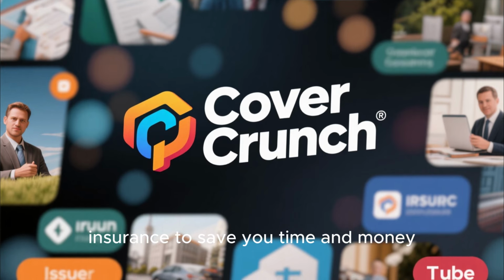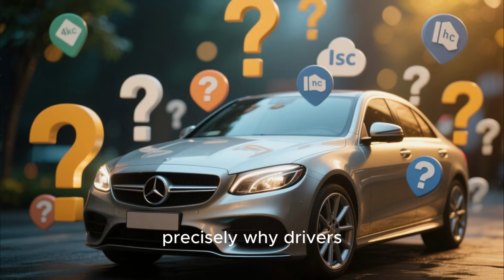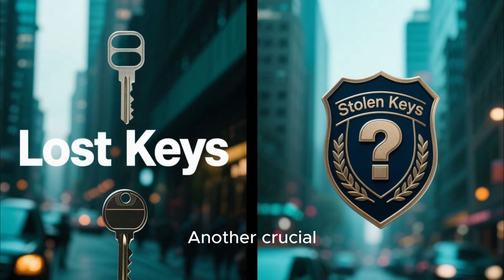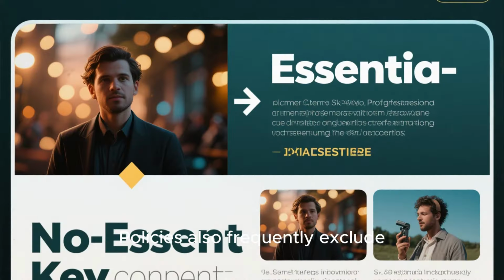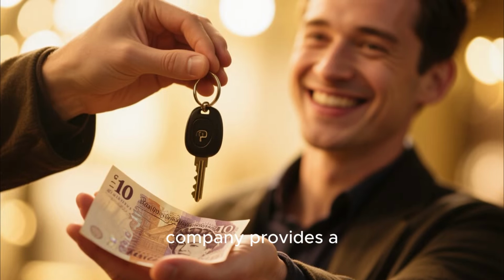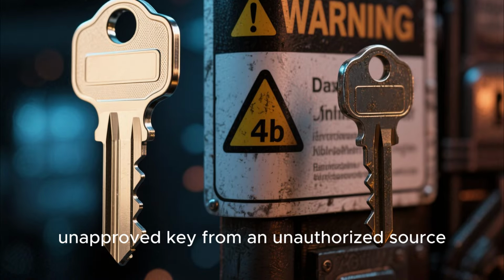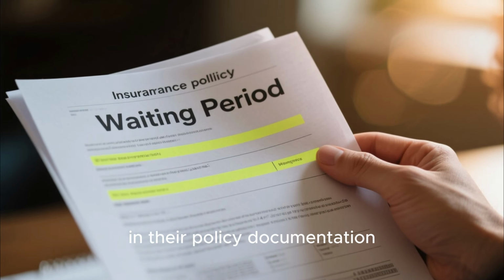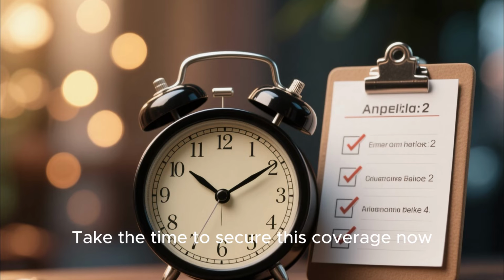BEST UK Motor Insurance: High-Value Key Protection Policy Claims Review & Guide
Stop car security panic now: This video details UK Car Key Insurance Cover, the essential policy add-on protecting your No Claims Discount (NCD) and safeguarding against the complexity of modern vehicle key loss or theft. Learn the seamless claims process for immediate high-tech key replacement and full lockset reprogramming, ensuring maximum vehicle security and complete peace of mind with expert national protection service.

Plus, protect yourself against service failure! We run the ultimate CLAIMS PROCESS SHOWDOWN: DIRECT LINE vs AVIVA UK! We reveal which insurer actually offers the fastest PAYOUT SPEED, stronger REPAIR GUARANTEES, and better customer support when you need it most. Watch now to secure the BEST VALUE and avoid the worst FINANCIAL TRAP.